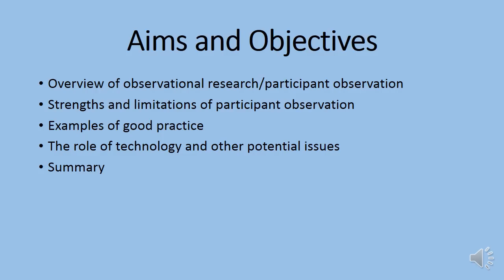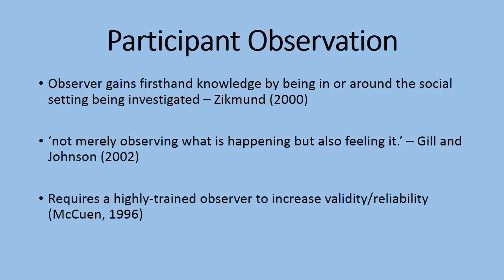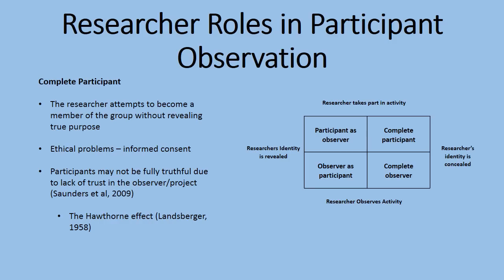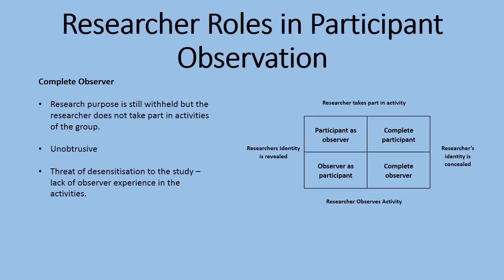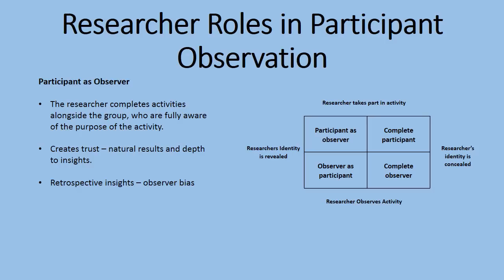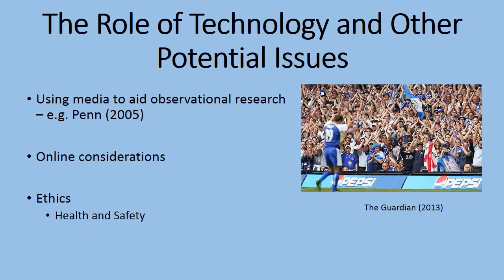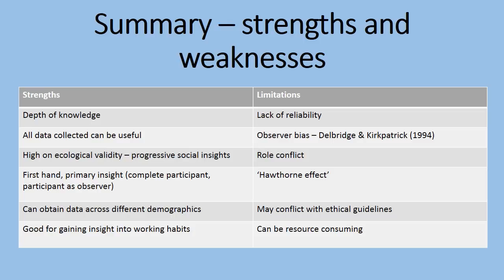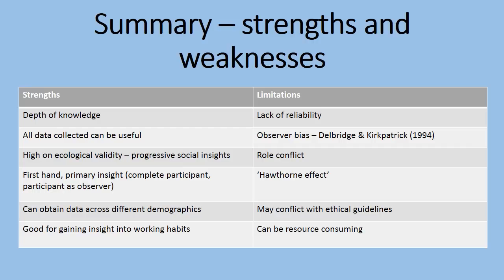Participant Observation as a Research Method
This is my presentation that I was asked to complete for my final year project in the 'Developing Academic Knowledge and Skills' Module of my BSc Business degree at University of Brighton. Enjoy!

References:

California State University; 2006; 'Observational Research'; available [date accessed: 03/04/2014]

Gill, J & Johnson, P; 2002; 'Research Methods for Managers (Third Edition)'; London; Sage

Fine Art America; 2011; 'William Whyte 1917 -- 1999 American'; available [date accessed: 03/04/2014]

Landsberger, HA; 1958; 'Hawthorne Revisited'; Ithaca, NY; Cornell University

McCuen, R; 1996; 'The Elements of Academic Research'; USA; ASCE Publications

Penn, R; 2005; 'Football Spectators in English and Italian Stadia' [online]; available [date accessed: 03/04/2014]

Roy, D; (1952); 'Quota restriction and goldbricking in a machine shop'; American Journal of Sociology; Vol, 57; pp. 427-442

[date accessed: 03/04/2014]

Whyte, W; 1955; 'Street Corner Society (Second Edition)'; Chicago, IL; University of Chicago Press

Zikmund, W; 2000; 'Business Research Methods (Sixth Edition)'; Orlando, FL; Harcourt Inc.